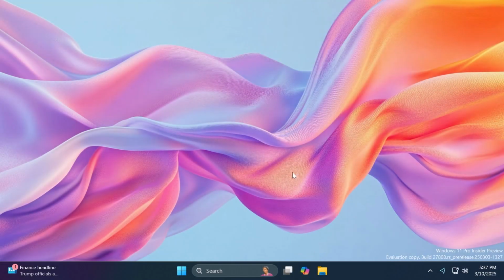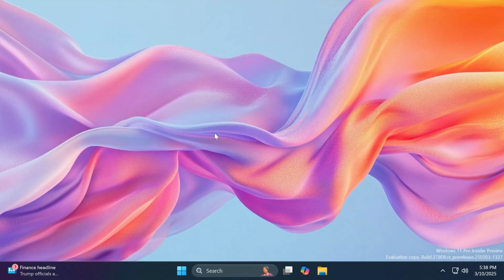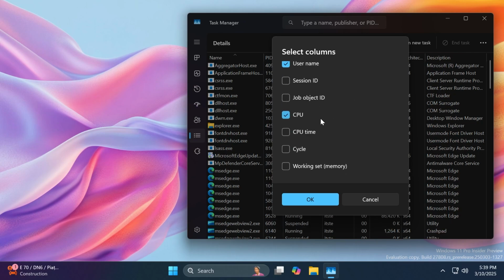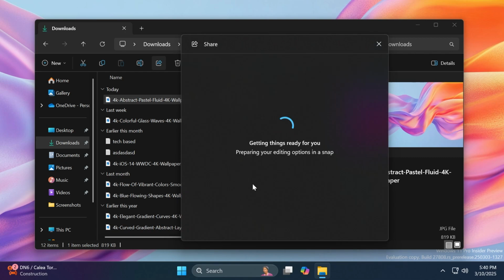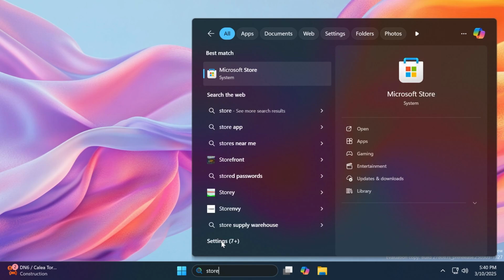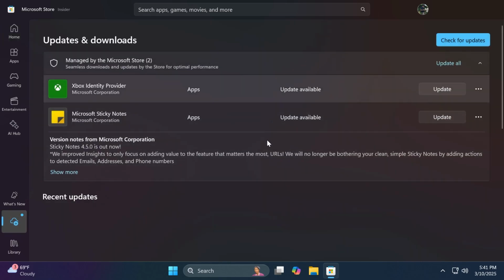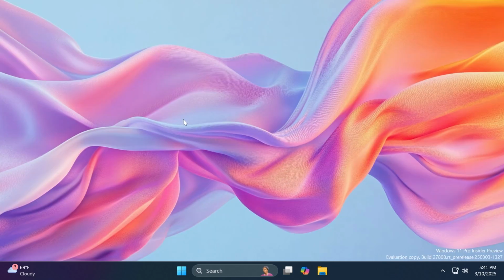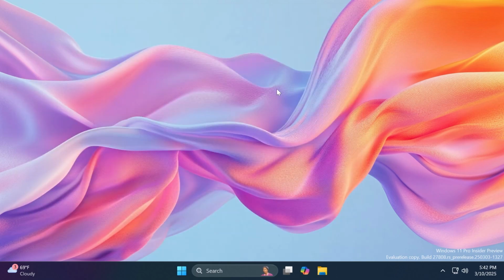New Windows 11 Build 27808 – Gaming Issues Fixed, New Task Manager, Share Options and Fixes (Canary)